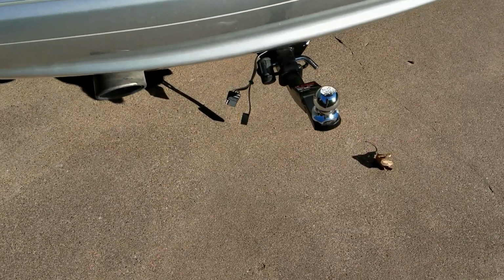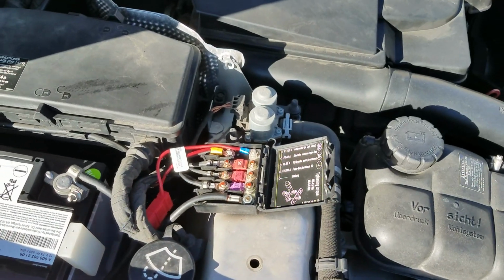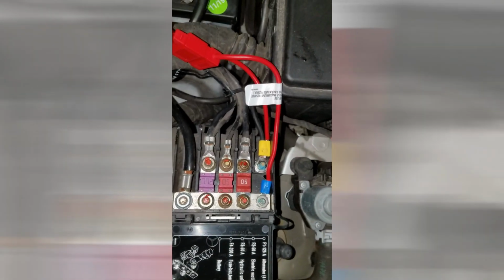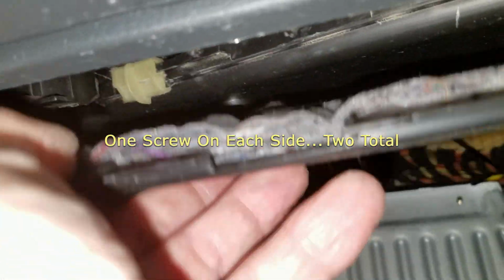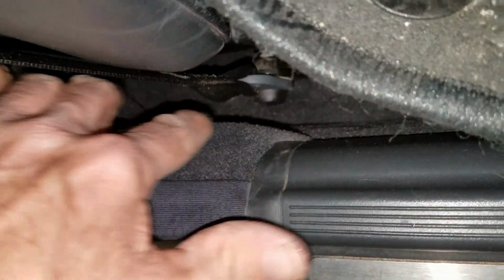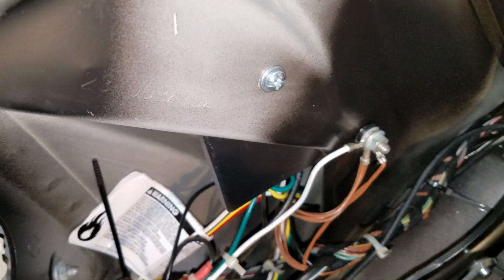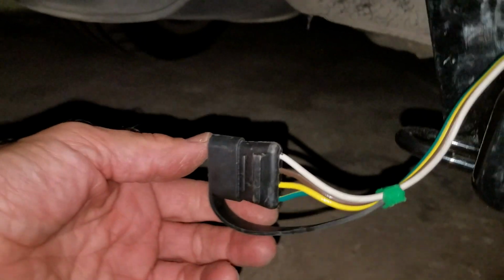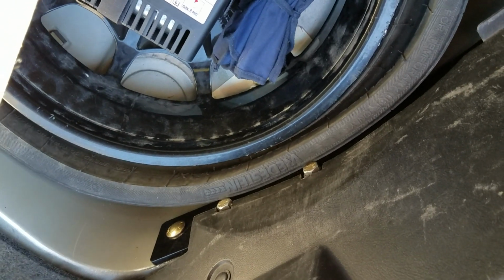SLK320 4-pin Trailer Taillight Converter Installation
How to install 4-pin Trailer Taillight Converter on 2004 SLK320.

Here are links to related videos and sources of information.

4-Pin Tester

Receiver/Coupler Locks

Look at this thread in SLK World First! It was the one that got me started.

Next, watch this Top Hydraulics Video on Removing Trim Panels and Manually Opening Roof

Trailer Hitch Installation Videos (includes trim panels and bumper removal too)
[NOTE: This is a collection of raw video vignettes. Watch each video.]